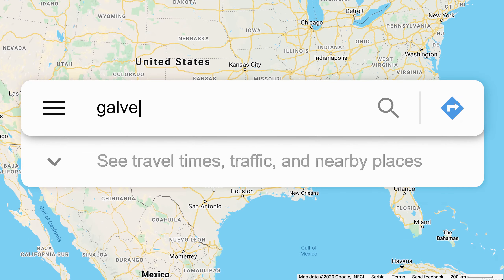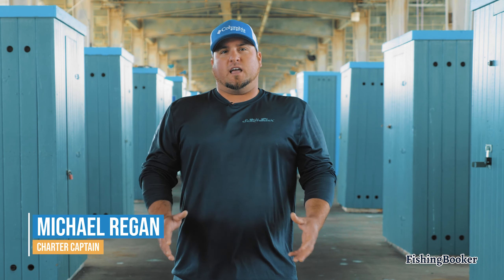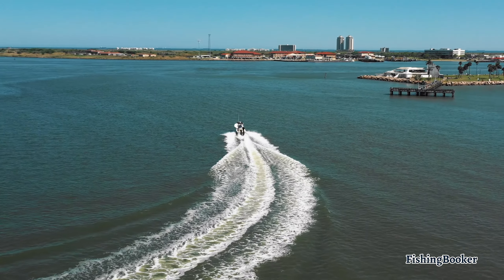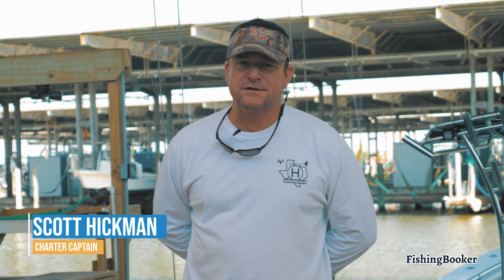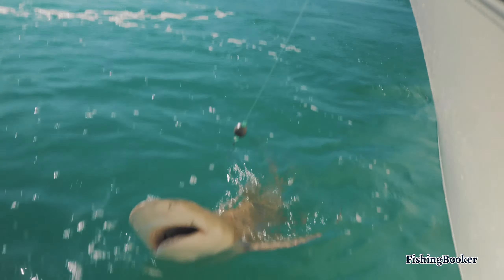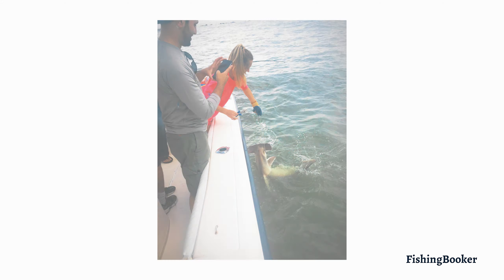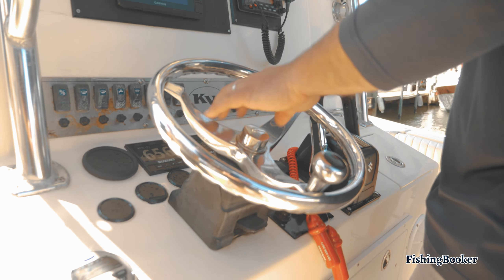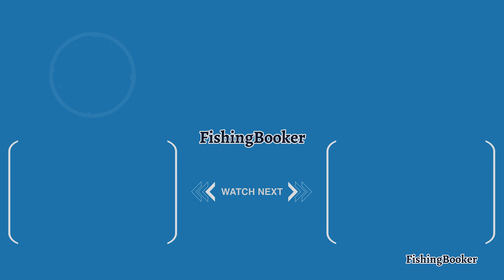Galveston Fishing: All You Need to Know | FishingBooker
Or

Galveston fishing is one of Texas’ most visited spots along the Gulf Coast. It has so much to offer including a rich cultural heritage, amazing cuisine, sandy beaches, and world-class fishing. Combining a fun family vacation with an offshore excursion will give you a true taste of what fishing in Texas is all about!

They say “everything is bigger in Texas,” and fishing in Galveston won’t have you doubting that one bit. Whether you want to stay in the bay and catch Redfish or head into the Gulf for Tuna, you’ll be able to find the right charter for you. You can also book a shark fishing trip and go after Blacktips, Tigers, and Hammerheads – your options are endless!

Most charters include rods, reels, bait, and fuel in the price of the trip. Just be sure to purchase a license before you head out, grab some sun protection, and pack your favorite snacks and drinks for the ride.

Go fishing on Texas’ Gulf Coast and get ready to experience the Lone Star State like never before. After watching this video, click on the link above the description, and take a look at some of the charters in the area. Start planning your adventure today and create lasting memories in Galveston, TX!